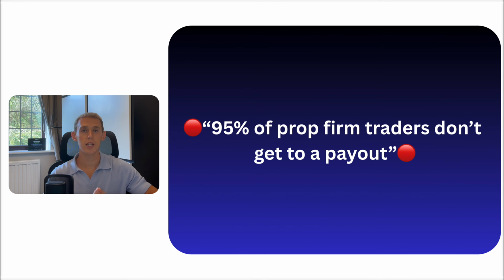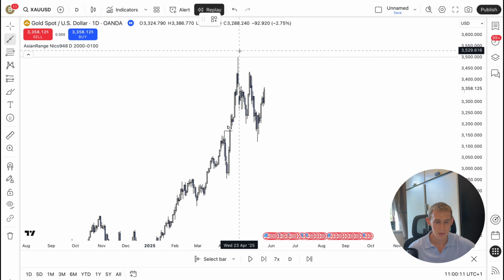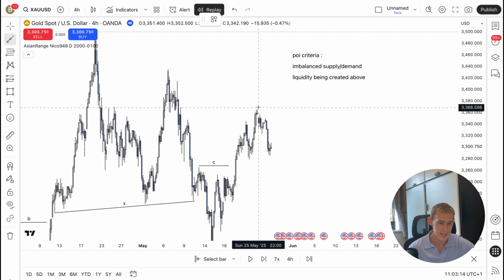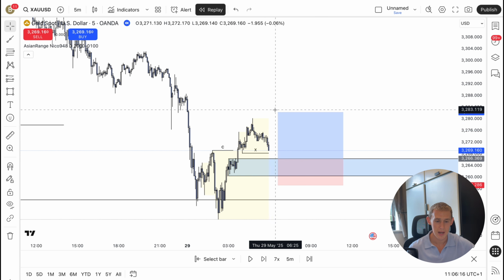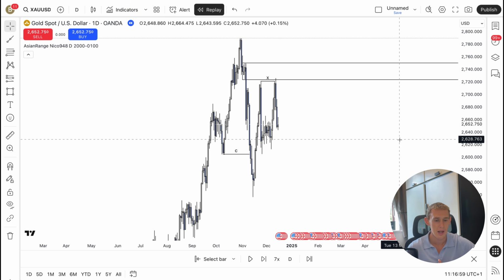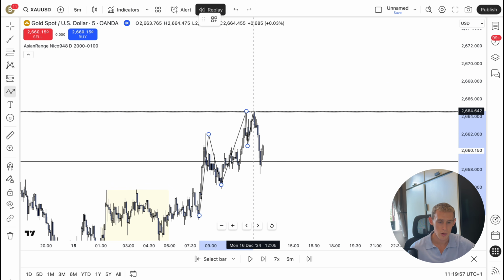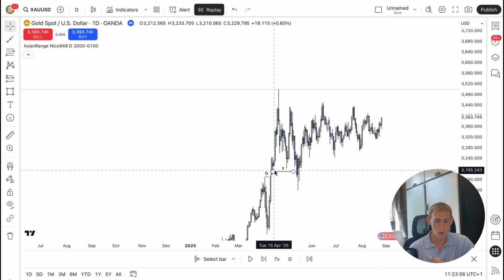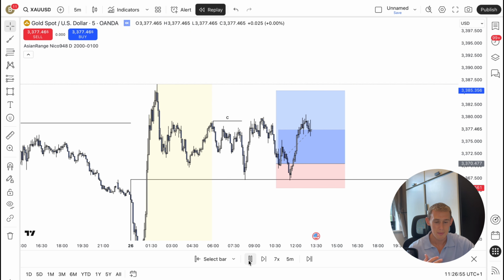The Only XAUUSD Strategy You'll Ever Need (5-Step System)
chapters:

00:00-why most traders lose on gold
01:12-step one
04:53-step two
06:52-step three
09:18-steps four and five
11:47-trade example 2
17:43-trade example 3
22:23-summary